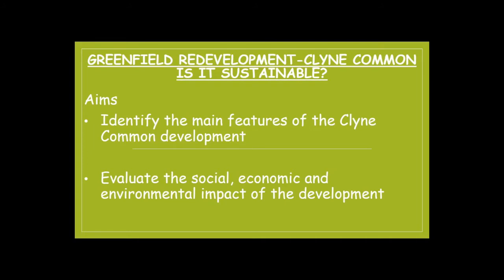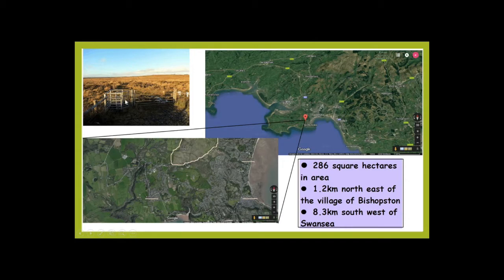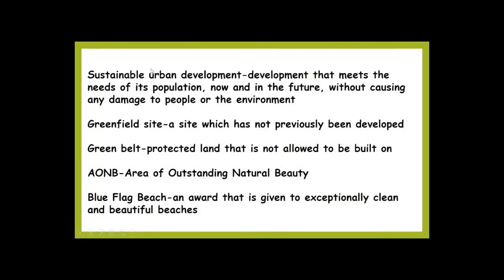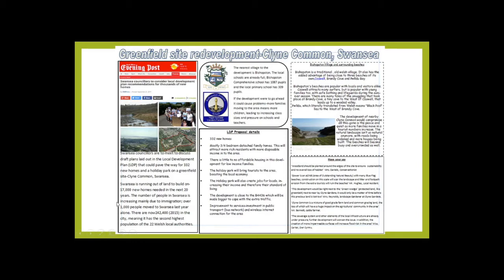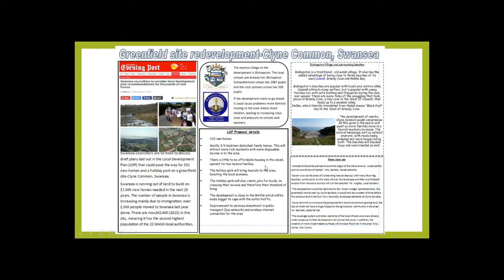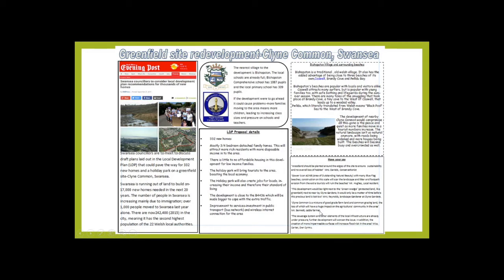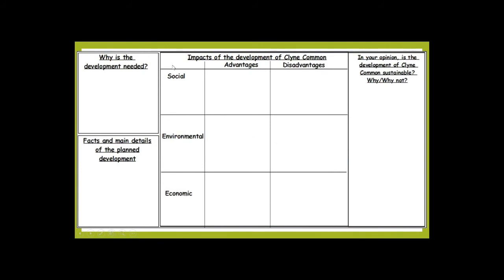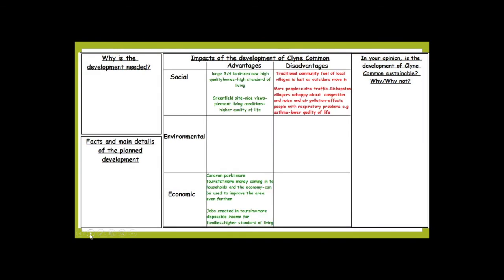GCSE Geography Year 10 Lesson 8 Greenfield site redevelopment Clyne Common